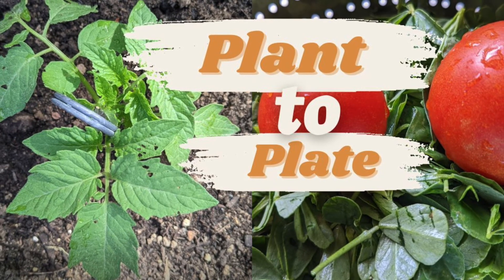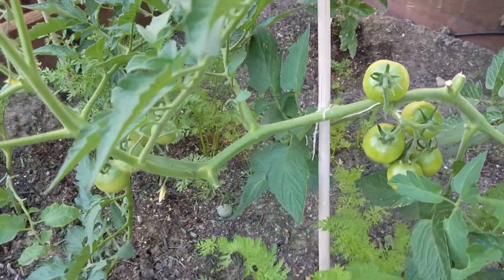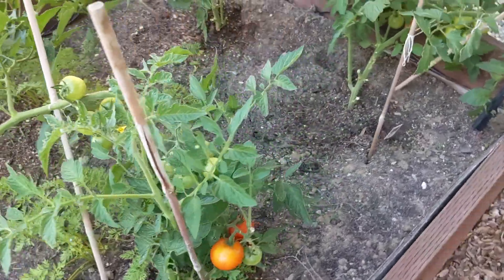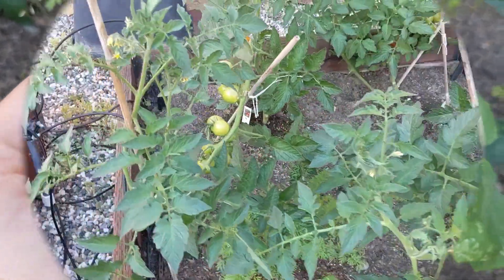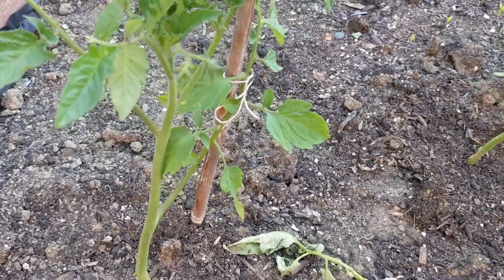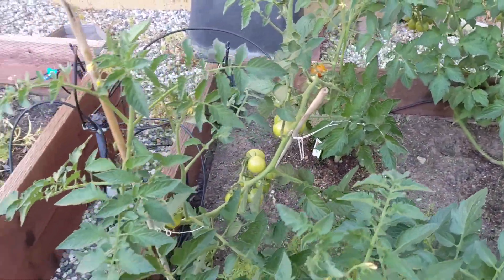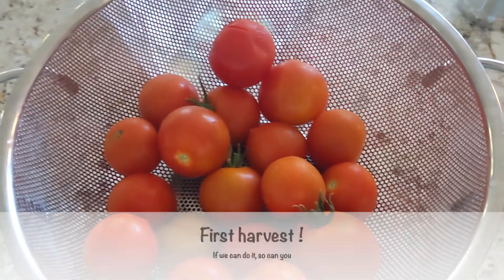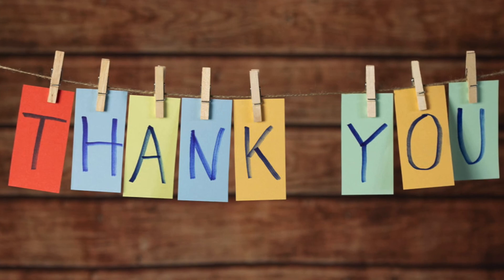First Early Girl tomato harvest !!! | Beginner gardener | Easy tips and tricks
Hello everyone!
In this video, I'm sharing our first tomato harvest from our Early Girl tomato plants in zone 9B (USA metric).

About me
I am a Software Engineer living in the SF bay area with my husband and two daughters. I love trying my hands on a variety of things, and enjoy sharing my learning experiences with friends and family. Hoping to use this YouTube channel as an avenue for sharing with a wider audience.

The videos in my channel cover a wide range of topics from travel to gardening to nutrition to kids enrichment activities to ... :)